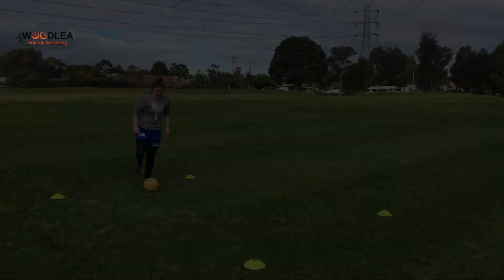WSA Soccer Tip: Turning the ball in tight corners 👟⚽️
Under pressure in a tight corner in a game? Here's a trick you need to know!  Coach Gaby Garton shows you what your feet 👟 need to do when you find yourself in a corner trying to keep control of the ball and away from defenders. ⚽️🏃🏼‍♀️

WSA at Home exercises are provided as a free service for Woodlea residents to encourage health and fitness during this Covid-19 lockdown period.

The Academy for children aged 5 to 15 will launch when Covid-19 restrictions are lifted. It will be run by World Cup superstars 🤩🤩 Mineiro (Brazil) and Gabriela Garton (Argentina).